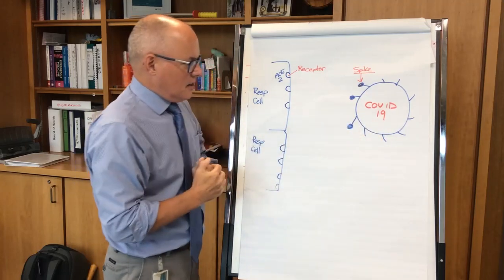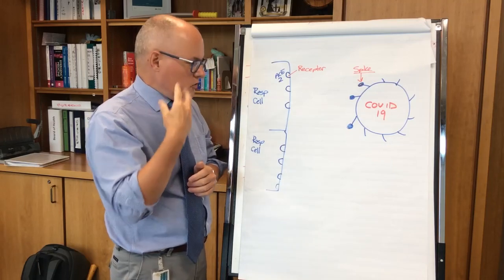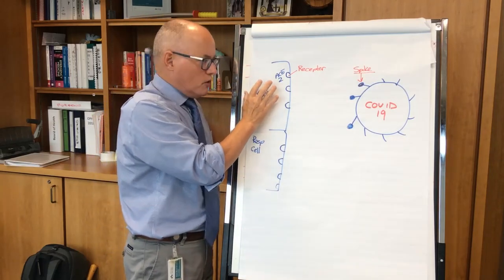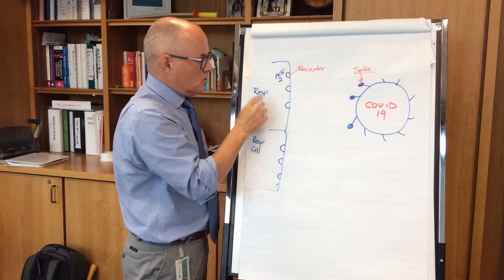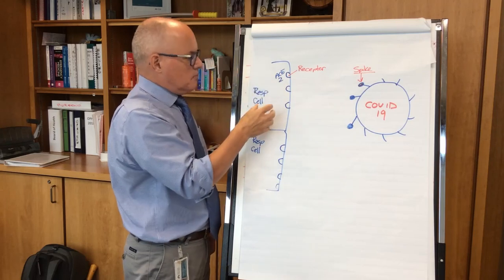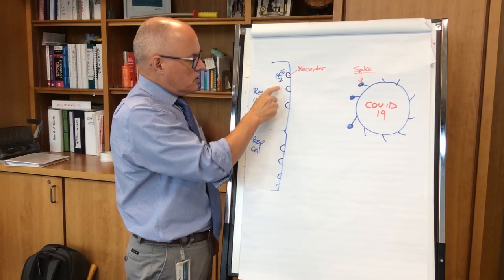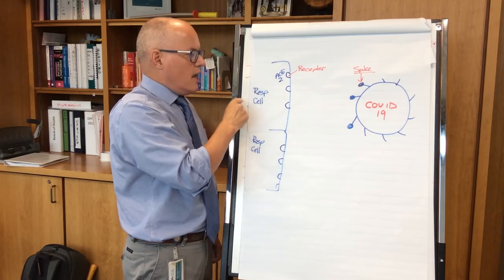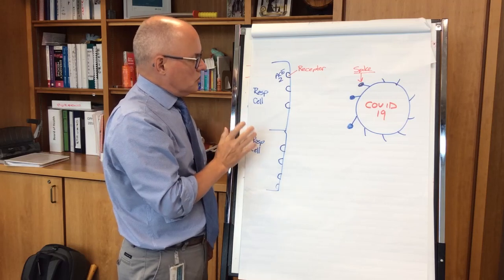What is an ACE-2 Receptor?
Find more COVID-19 information at kflaph.ca/Coronavirus